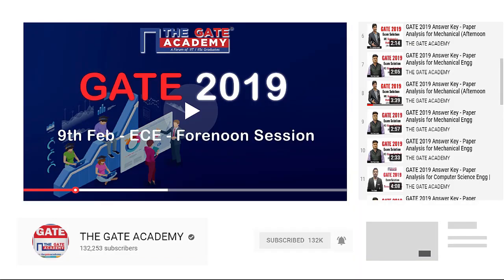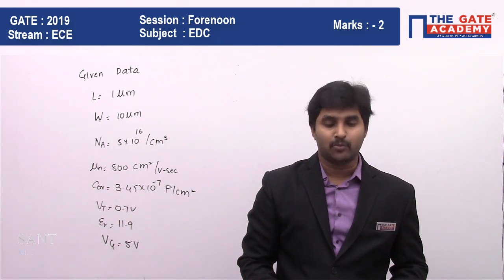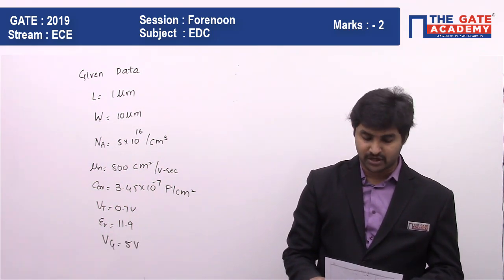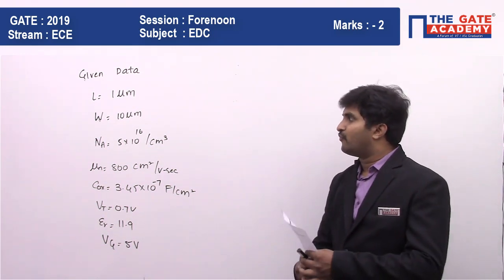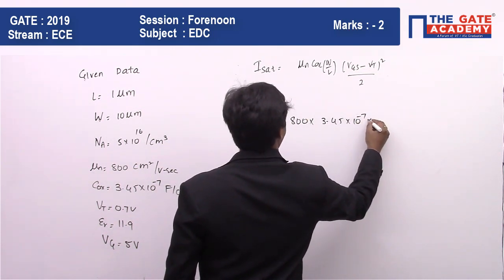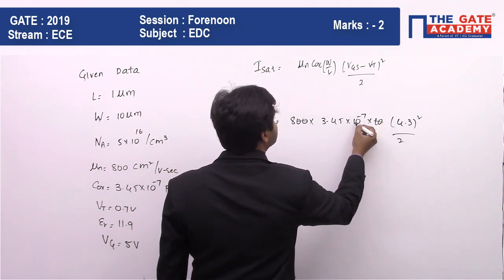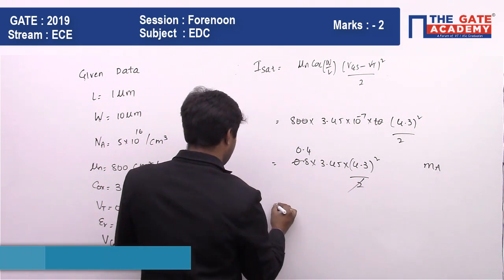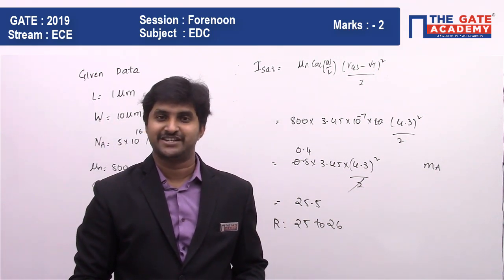GATE 2019 Answer Key - Paper Analysis for ECE | Electronic Devices & Circuits - 01